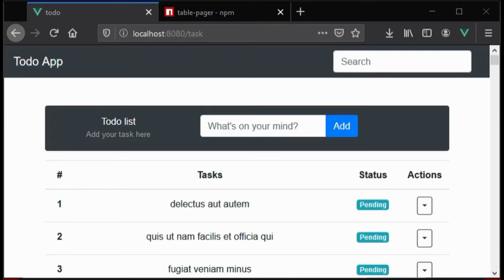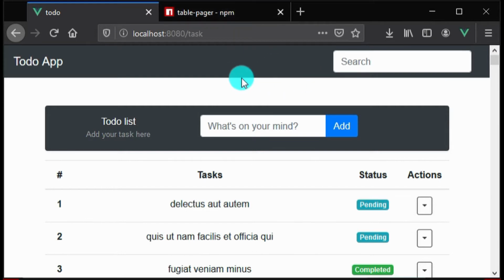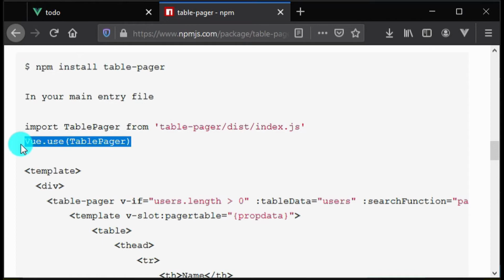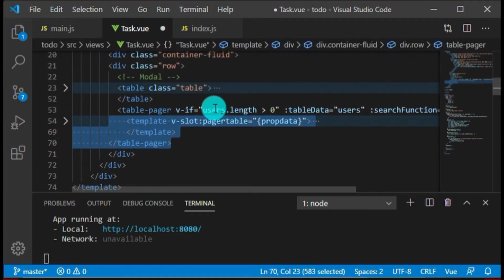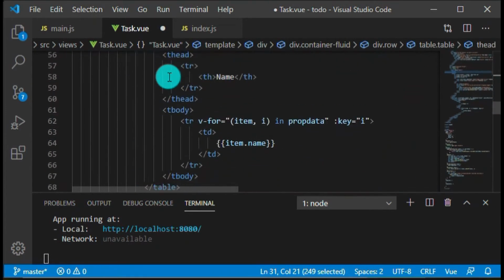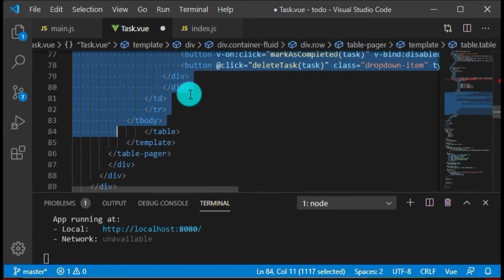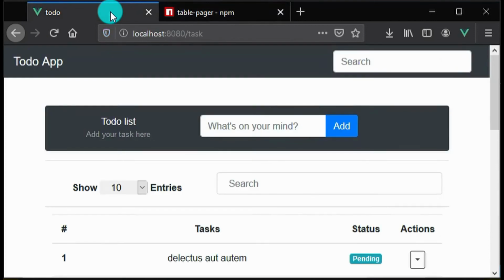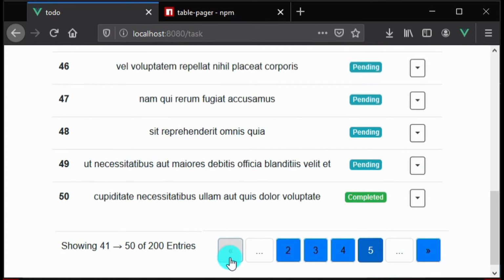Vuejs Part 14 - Introducing table-pager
Hello world, in this tutorial we are going to talk about:
1. Writing a search or filter function for table-pager
2. Pagination with table-pager

Download Urls